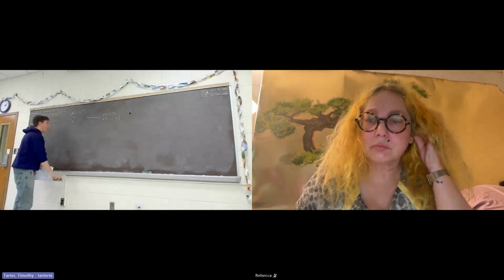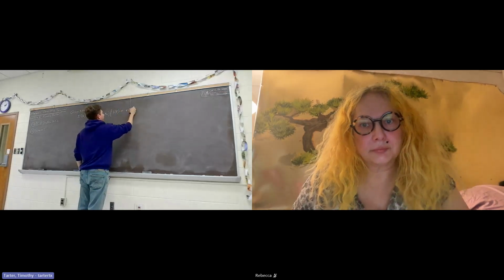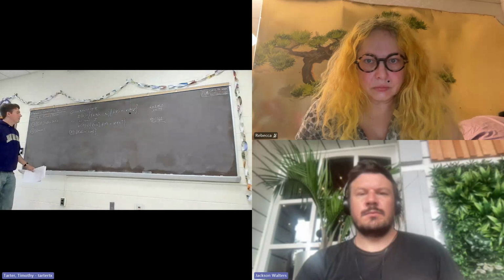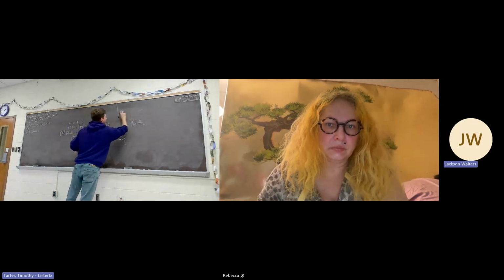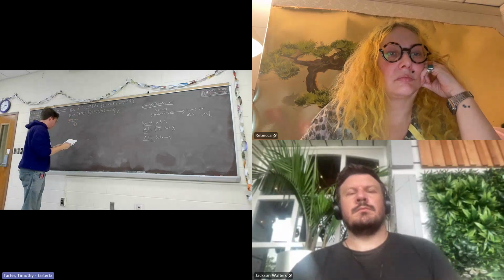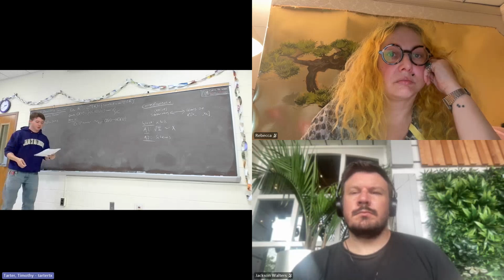Lecture 4: Hilbert's Nullstellensatz + Introduction to Sheaves || (Algebraic Geometry with Schemes)